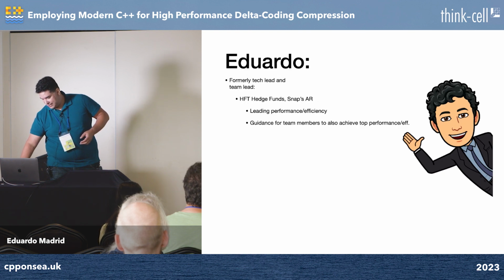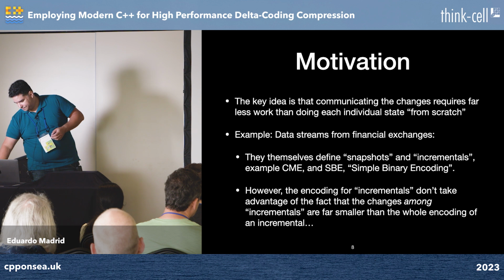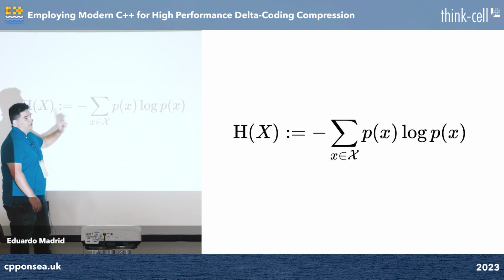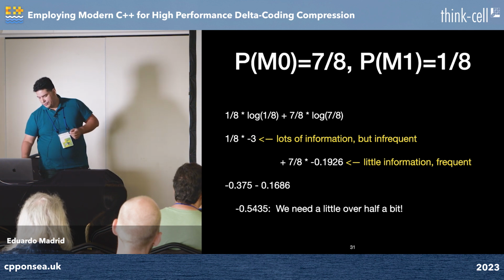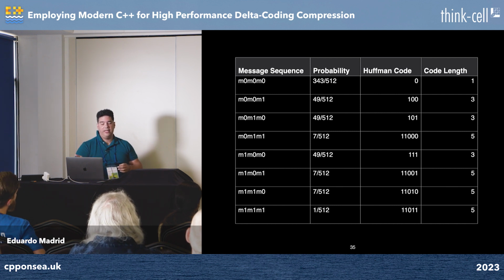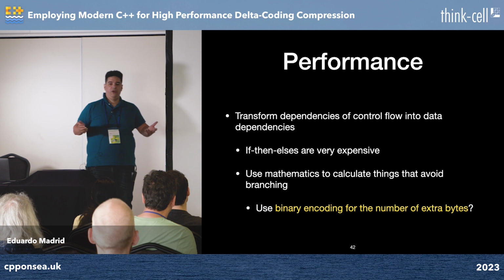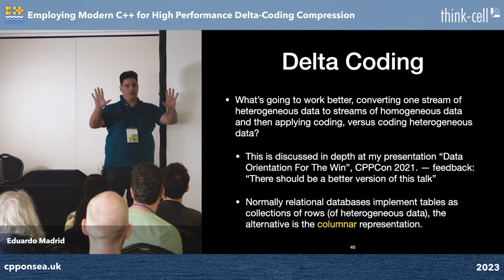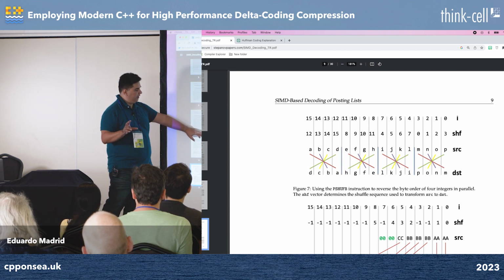Employing Modern C++ for High Performance Delta-Coding Compression - Eduardo Madrid - C++ on Sea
C++ is the ideal language for tasks such as compressing time-series data with the technique of delta encoding, because of how well it is suited for performance maximizing with the benefits of composability and other software engineering quality benefits.

This presentation will showcase several things:

1. The application of C++ "tricks" to achieve something similar to "reflection" (introspection) so that users can describe their data layouts and tie them to compression parameters and options.
2. A good explanation of Delta compression, including prior work by the inventor of the Generic Programming Paradigm, Alexander Stepanov, who, among collaborators, used this technique.
  1. It is possible for some applications, such as dissemination of financial exchange market data, that the compression is fast enough and reduce enough data to be disseminated that pays for itself in reduced latencies!
3. Outlining columnar databases relying on delta compression.
4. Several counter-intuitive principles about how to micro benchmark very low latency code, typically written in C++.

Eduardo Madrid

High Performance and Generic Programming C++ Software Engineer, with experience in financial technologies and other fields. Presenter several times at users groups and C++ conferences.